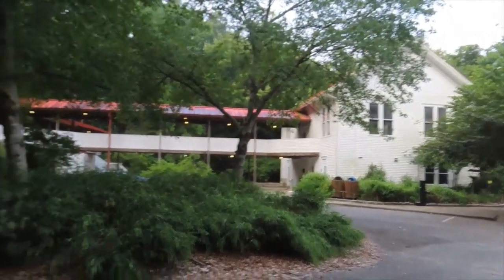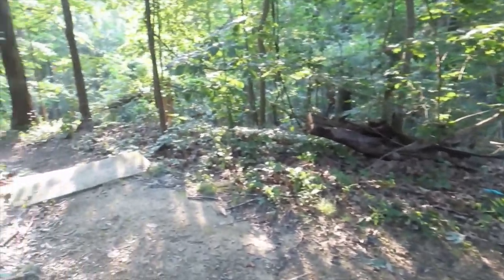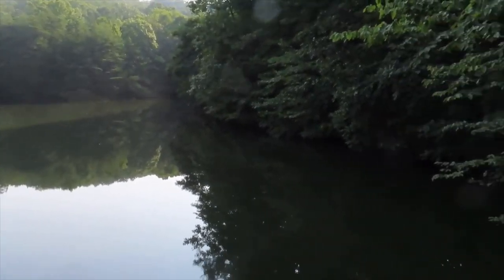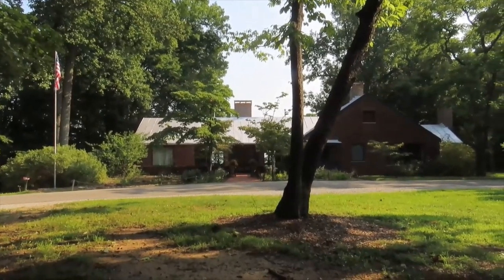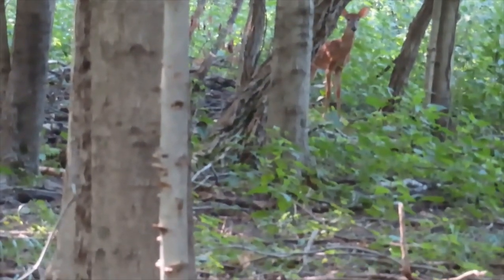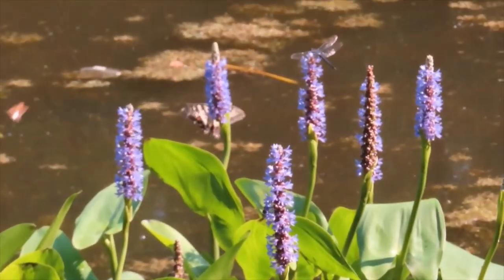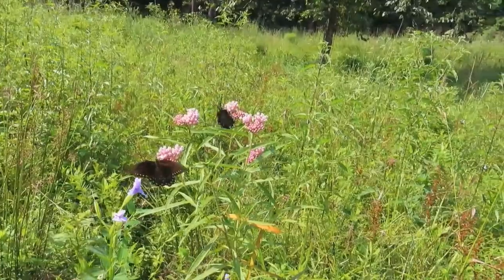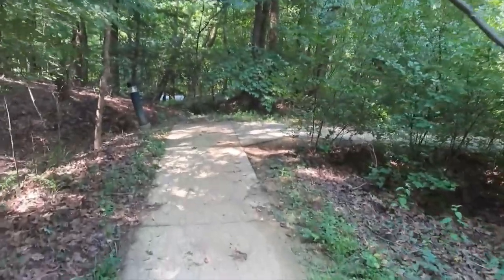Hiking at Jefferson Memorial Forest on a beautiful, but humid Sunday morning, August 4, 2024.